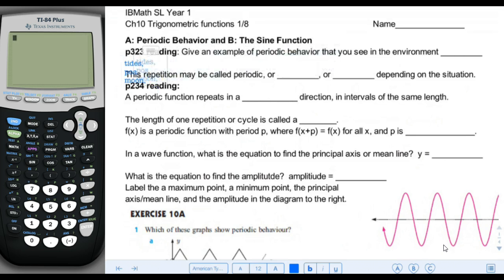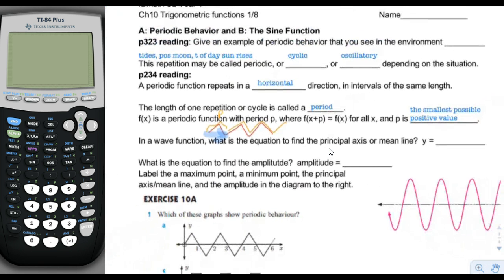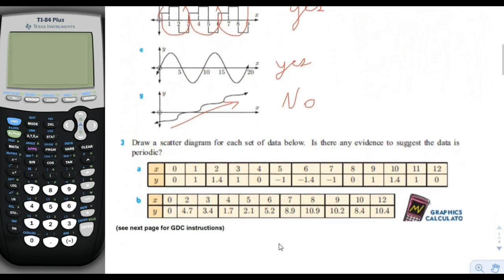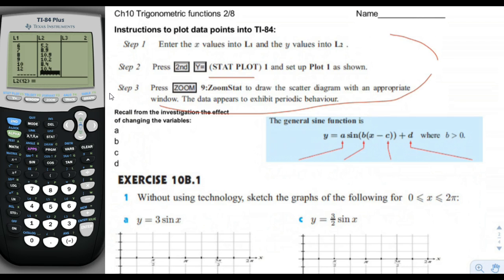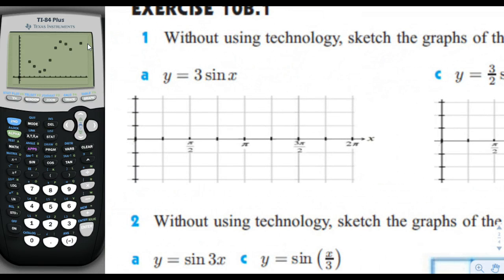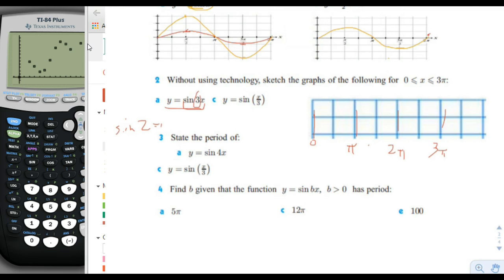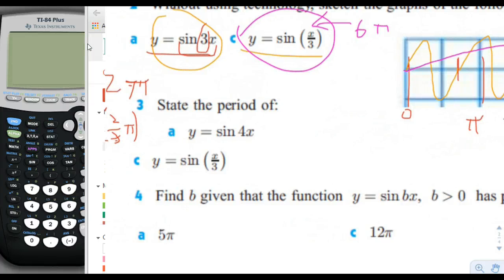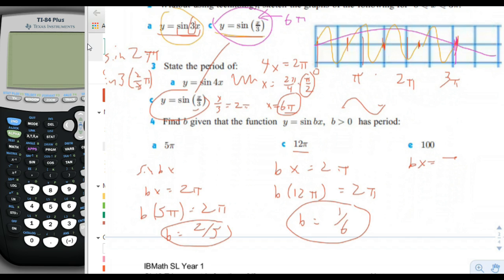Math SL trig functions p1-2